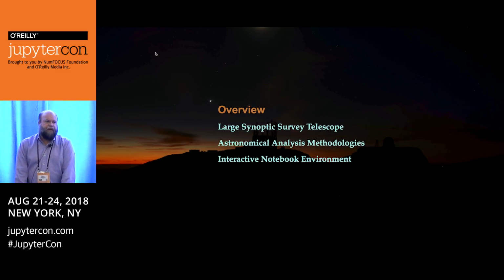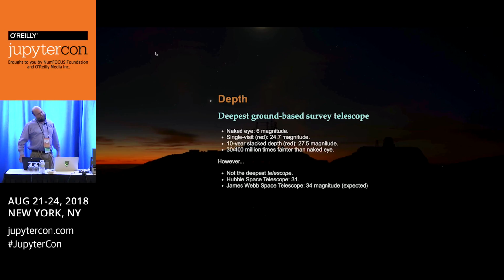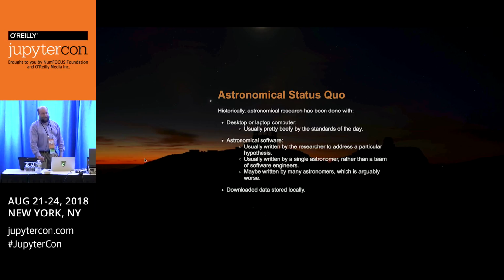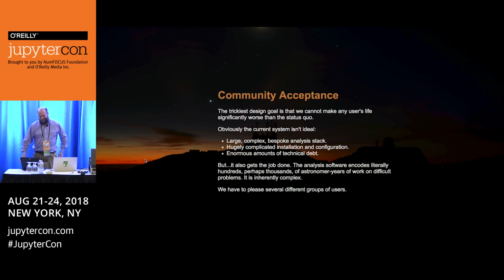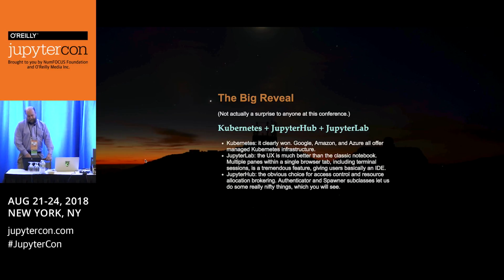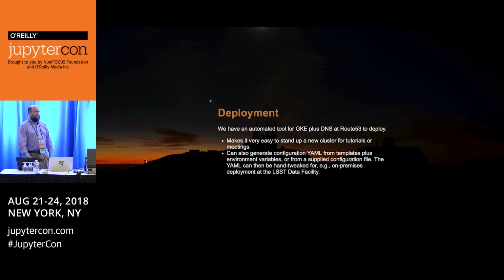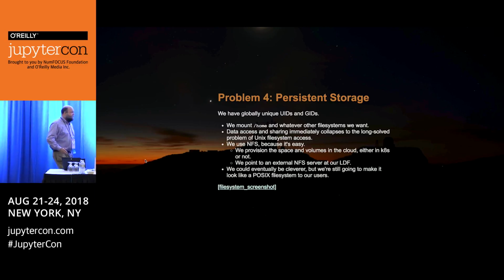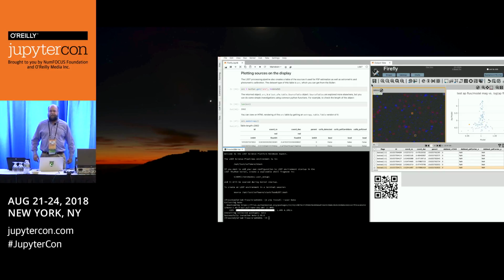"If the data will not come to the astronomer. . ." - Adam Thornton (LSST)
LSST is an ambitious project to map the sky in the fastest, widest, and deepest survey ever made. The project's database disrupts traditional astronomical workflows, and its science platform requires a paradigm shift in how astronomy is done. Adam Thornton discusses the challenges of providing production services on a notebook-based architecture and the compelling advantages of JupyterLab.